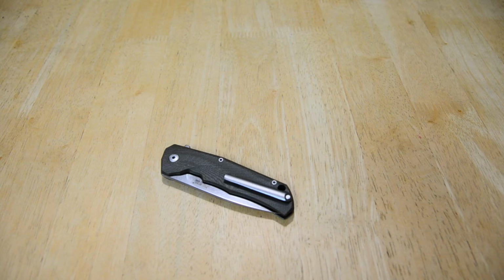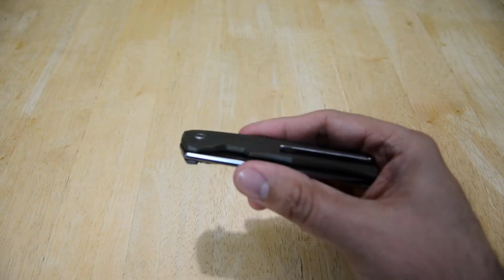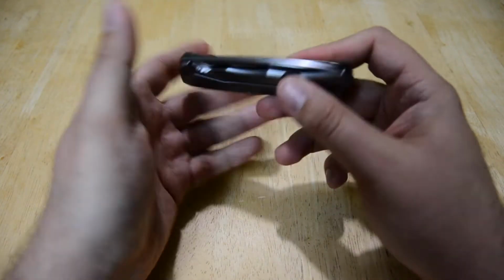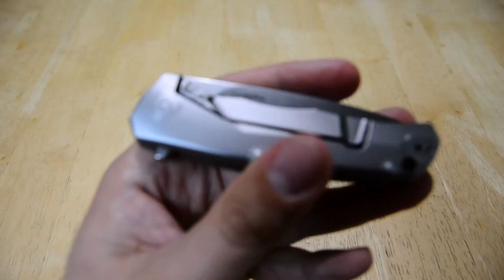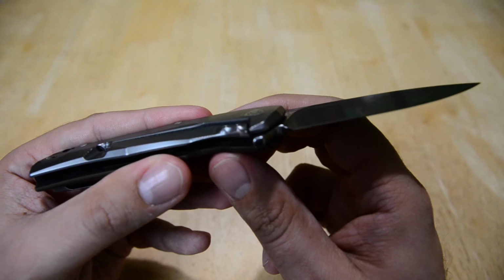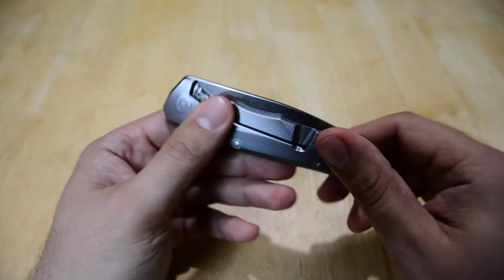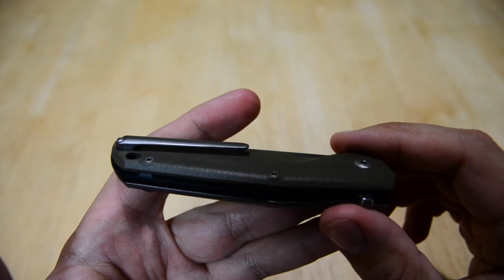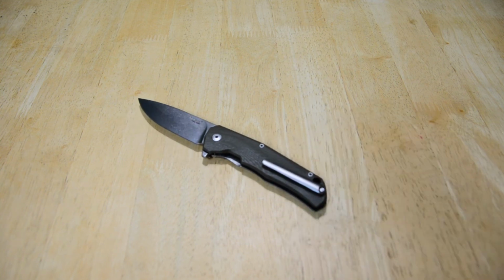Lionsteel TRE G10